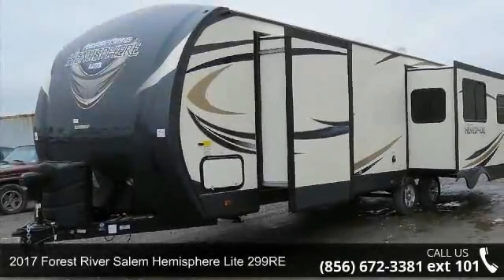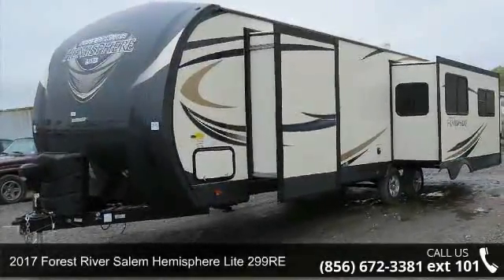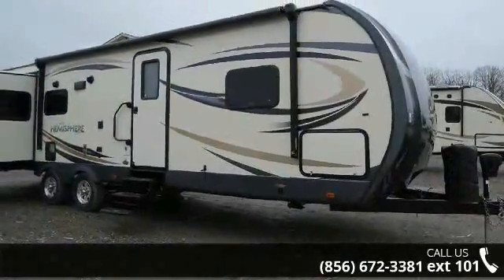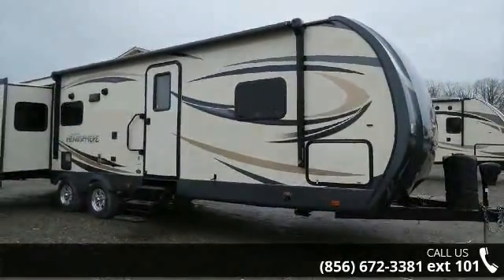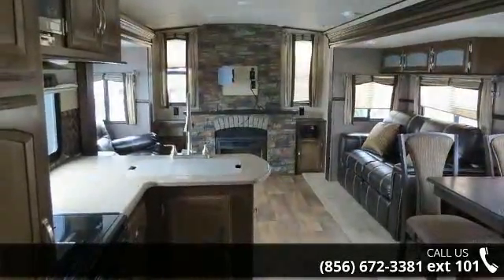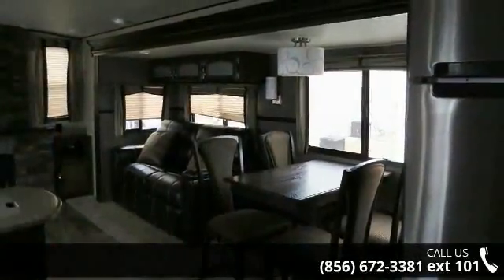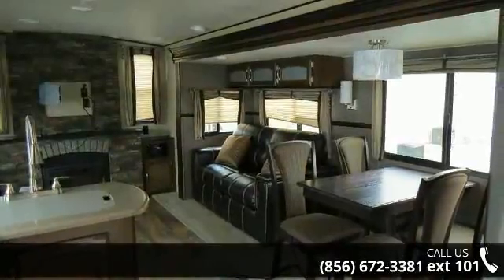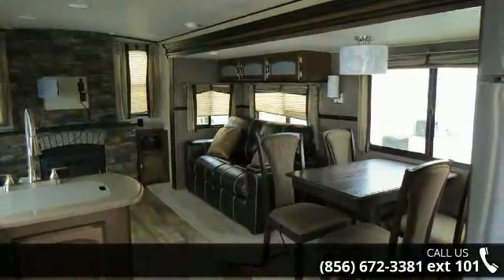2017 Forest River Salem Hemisphere Lite 299RE - Crossroad...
From luxurious fabrics to rich wood tones, Salem Hemisphere is truly in a class of its own. Plus, youll enjoy better gas mileage and a smoother ride with the wind resistant design of the Hemisphere. This 299RE comes well equipped with the following features and options: 40&quot; Flat screen tv w/dvd player, one touch electric awning, enclosed and heated underbelly, full extension ball bearing drawer guides, stainless steel kitchen package, xl grab handle, 2 outside speakers, stabilizer jacks, pleated night shades, aluminum wheels, black tank flush, tri fold sleeper sofa w/xtra large throw pillows, skylight in bathroom, spare tire &amp; carrier, outside shower, 10.7 cu.ft. residential refrigerator w/inverter, free standing dinette w/ 68&quot; sofa, 15k A/C ducted, high rise faucet w/pull out sprayer, central switch center, touch screen remote, power stab jacks and power tongue jack, led awning light, led in... read more